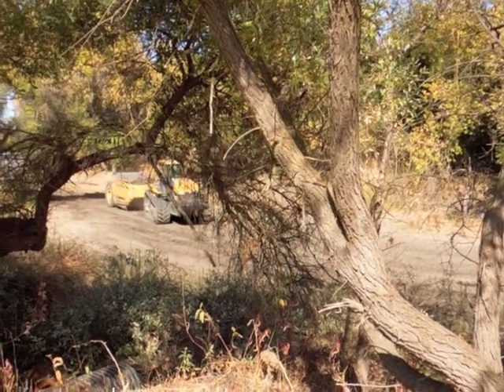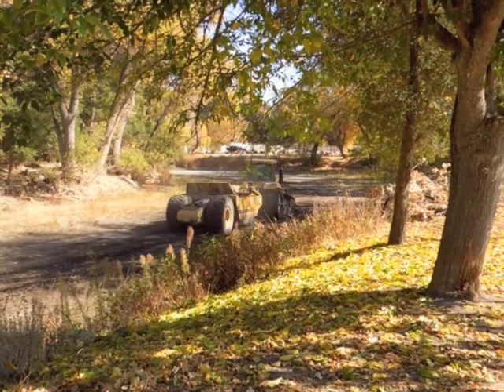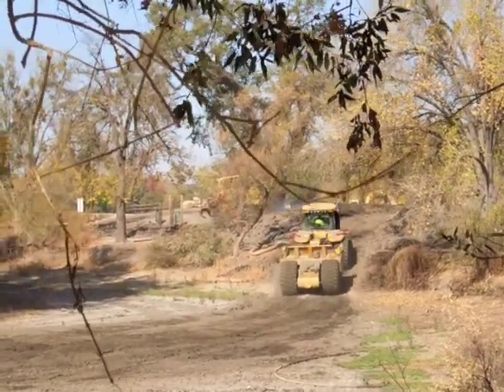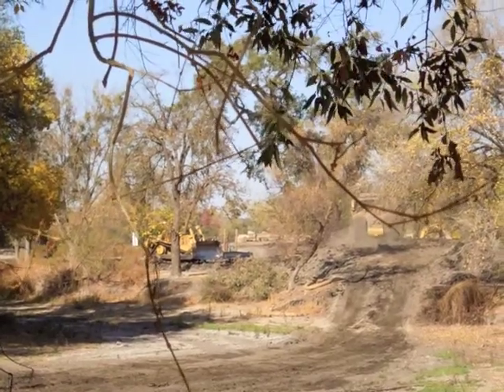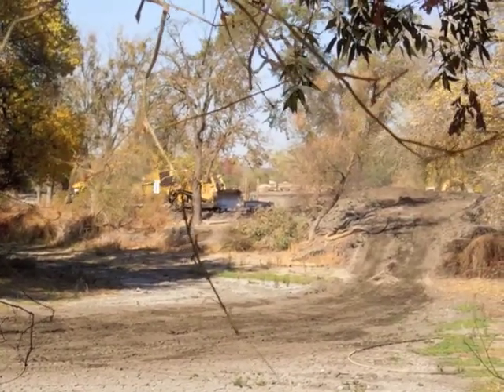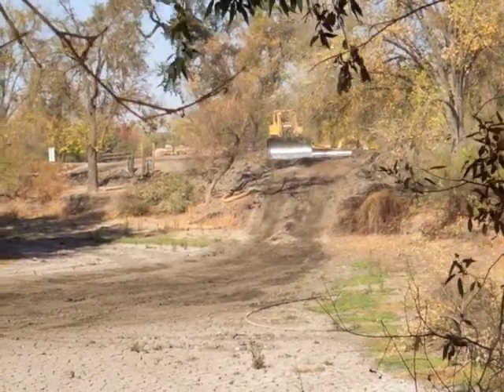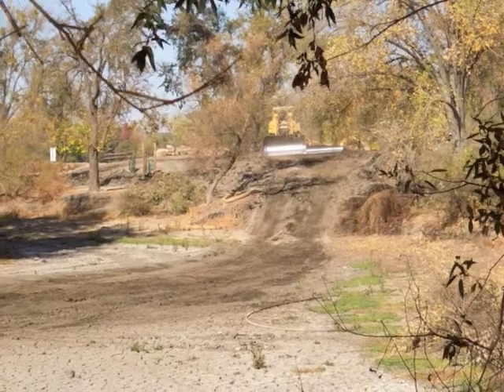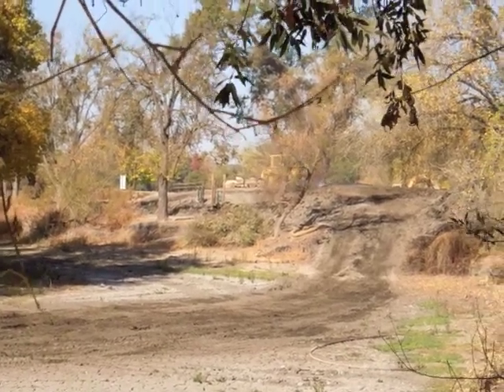Atascadero Lake Restoration Project